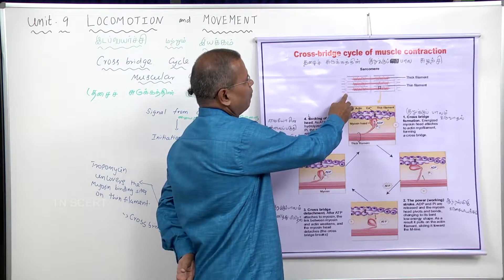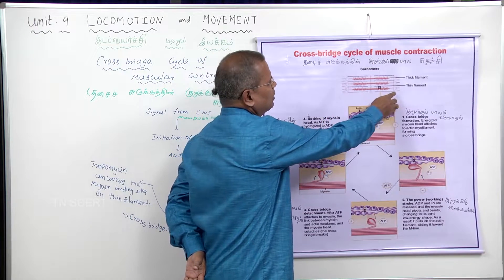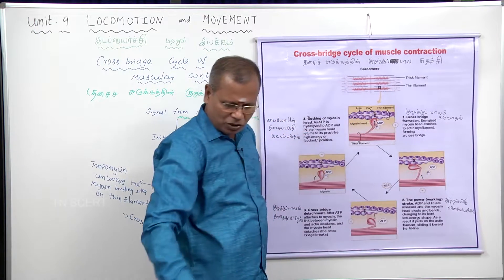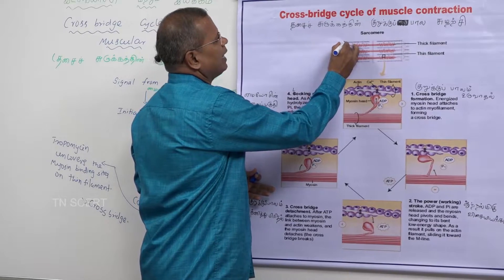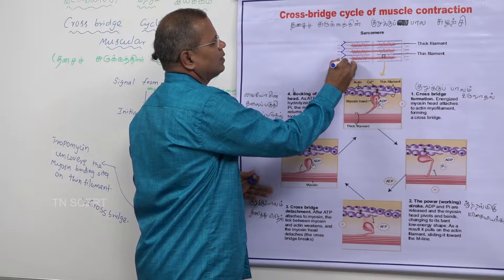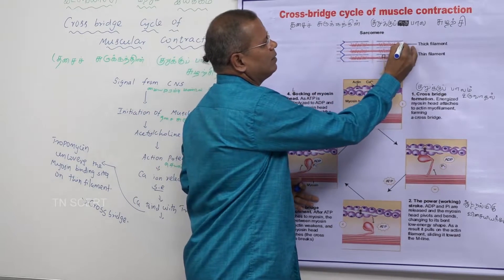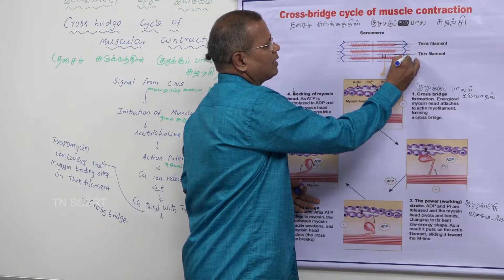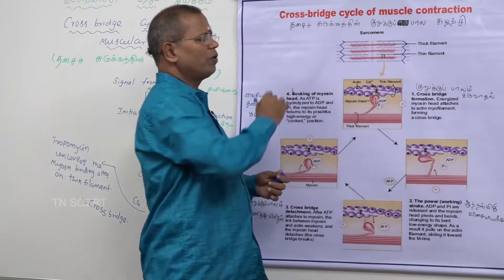BIO - Zoology Video Lesson - Lesson - 9 CROSS - BRIDGE CYCLE OF MUSCULAR SYSTEM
Standard Eleven... New Text Book - BIO - Zoology Video Lesson